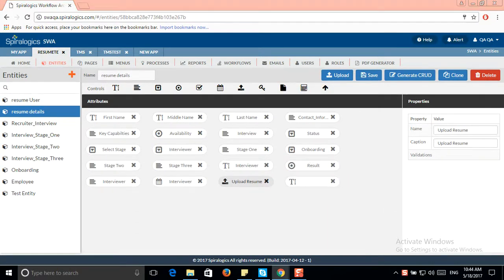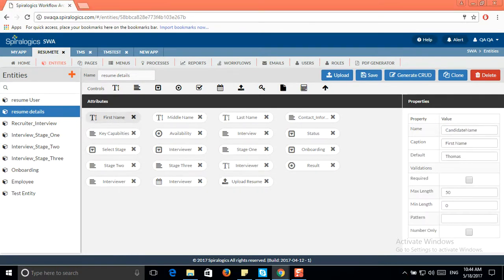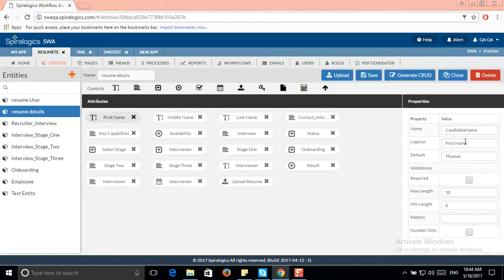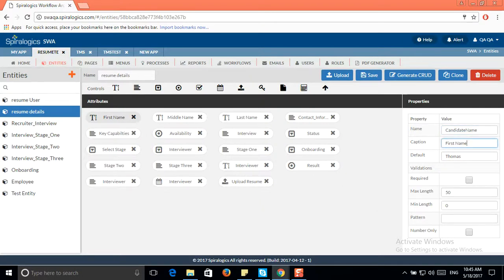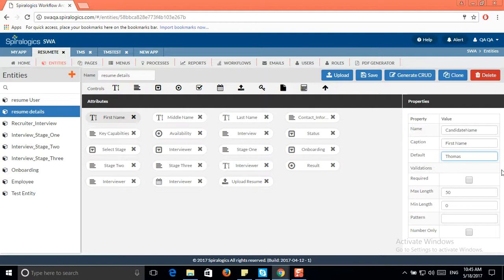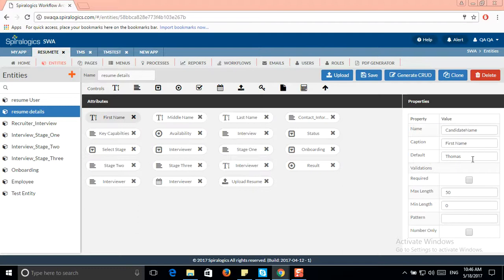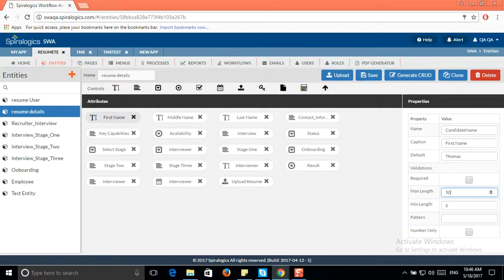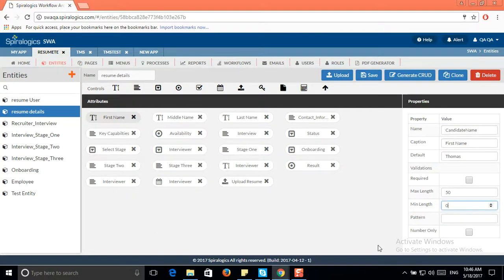Controls used in Entities Text Box